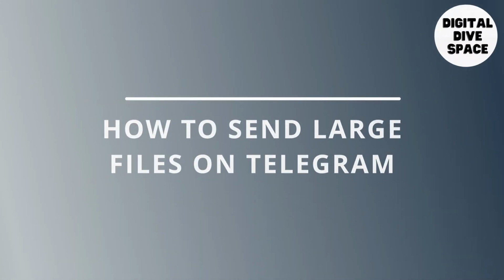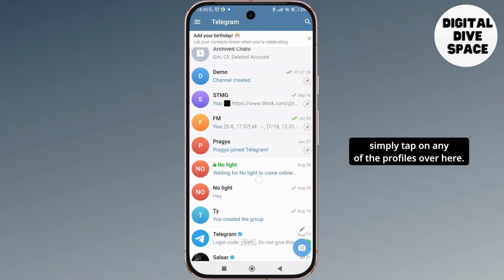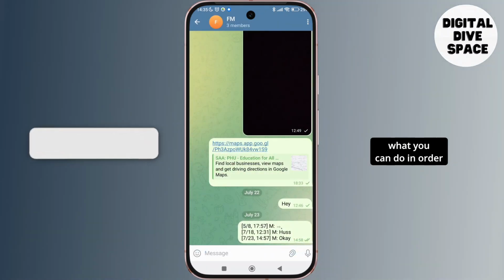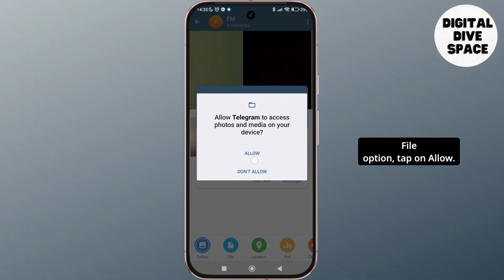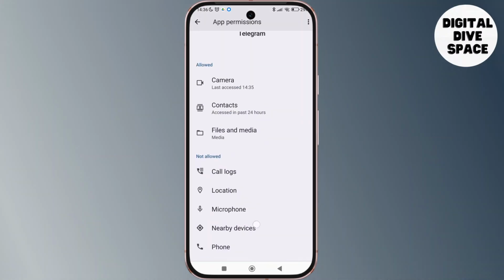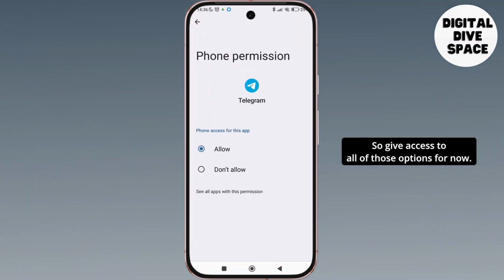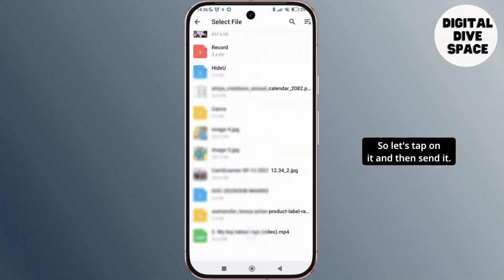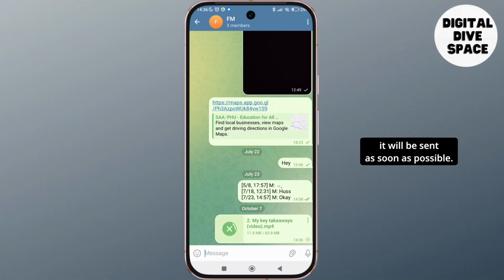HOW TO SEND LARGE FILES ON TELEGRAM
Want to know how to send large files on Telegram quickly and easily? In this video, we’ll show you how to send large files on Telegram, share big videos, documents, and media without any hassle. Whether you want to transfer files between phones, share with friends, or upload heavy content, this guide covers the best methods to send large files on Telegram, Telegram file sharing tips, and alternative ways to send big files securely. Learn how to send files beyond the usual size limits and make your Telegram experience smoother.

In this video, you’ll learn:

How to send large files on Telegram without compression

Maximum file size limits on Telegram and how to bypass them

Step-by-step guide to share big videos, photos, and documents

Using Telegram desktop and mobile apps for large file transfers

Tips to send large files faster and safely

Alternative methods for sharing massive files if needed